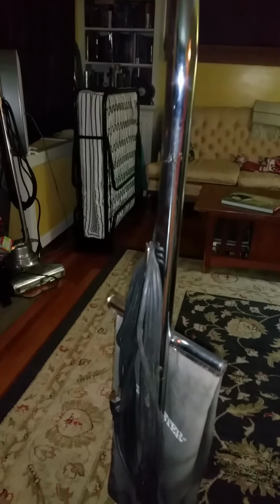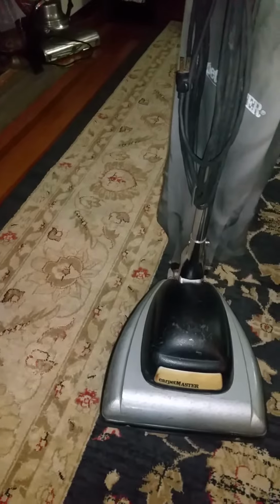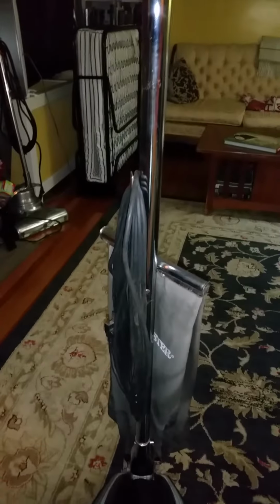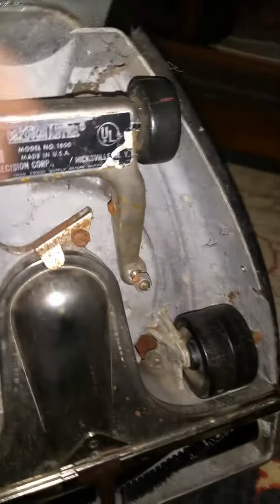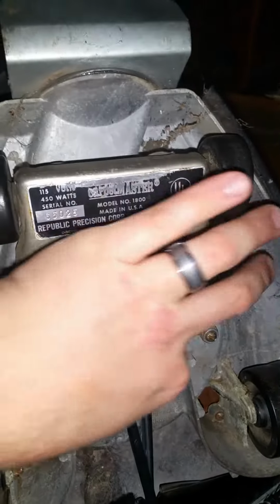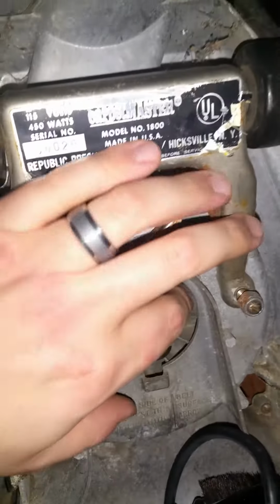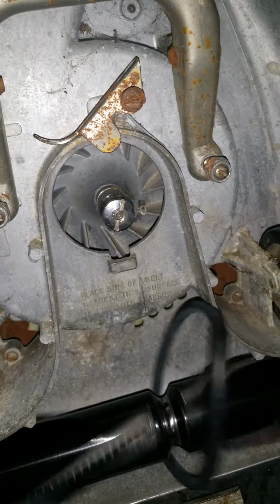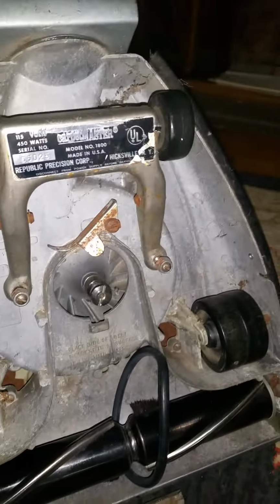Vintage Anser Carpet Master Vacuum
A rare bird indeed! A rebadged copy of an old Universal upright, which was a product of the Henry Vacuum Company. They purchased the rights and the die stamps when Universal stopped making vacuums and decided to make a better vacuum using that design. It was upgraded from the original Universal brush roll to use a Hoover brush roll. It's an incredibly rare machine, the Henry Company is still in business today and they recall selling many of these machines but oddly enough very few of them seem to exist. It took a long time for me to get the parts to rebuild this and it is one of the gems of my collection!